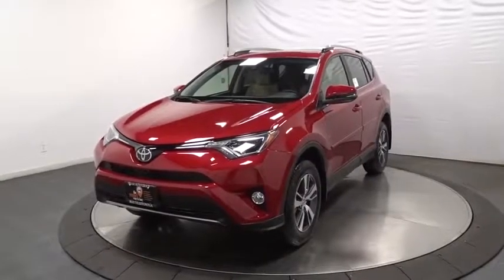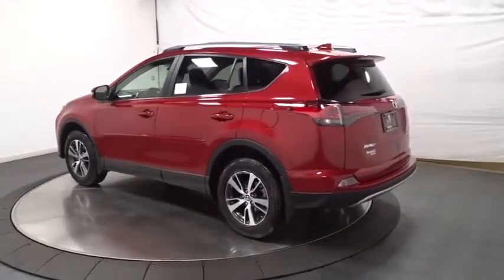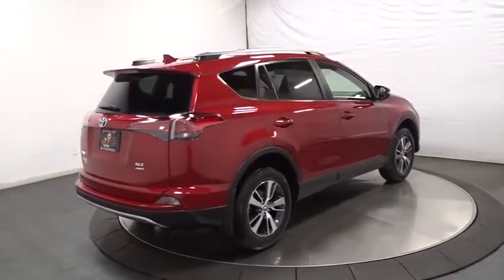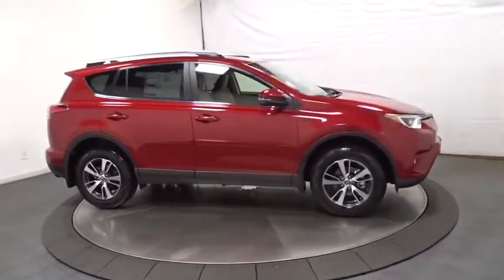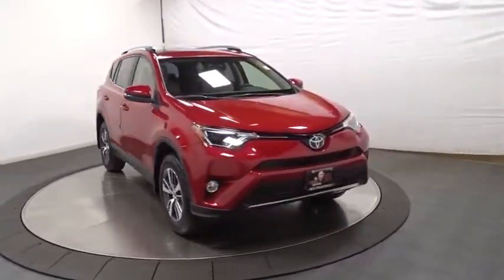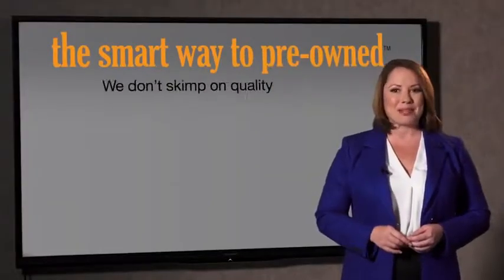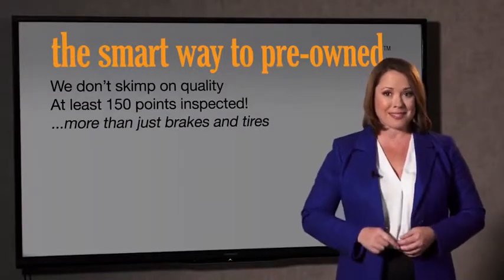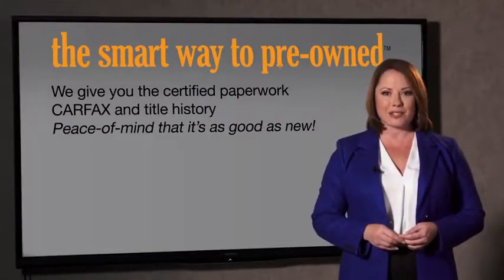2017 Toyota RAV4 Hillside, Newark, Union, Elizabeth, Springfield, NJ 902533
1 LCD Monitor In The Front,Radio w/Seek-Scan, Clock, Speed Compensated Volume Control, Steering Wheel Controls and Radio Data System,Radio: Entune AM/FM/CD/MP3/WMA Playback w/6 Spkers -inc: 6.1 touch-screen w/integrated back-up camera display, auxiliary audio jack, USB port w/iPod connectivity and control, vehicle information w/customizable settings, hands-free phone capability, phone book access and music streaming via Bluetooth wireless technology,Integrated Roof Antenna,Lip Spoiler,Liftgate Rear Cargo Access,Compact Spare Tire Mounted Inside Under Cargo,Laminated Glass,Fully Galvanized Steel Panels,Body-Colored Door Handles,Front Fog Lamps,Wheels: 17 x 7.0J 5-Spoke Superchrome Alloy -inc: caps,Deep Tinted Glass,Chrome Side Windows Trim and Black Front Windshield Trim,Fixed Rear Window w/Fixed Interval Wiper and Defroster,Tires: P225/65R17H AS,Steel Spare Wheel,Body-Colored Rear Bumper w/Black Rub Strip/Fascia Accent and Metal-Look Bumper Insert,Body-Colored Grille w/Chrome Accents,Clearcoat Paint,Variable Intermittent Wipers,Tailgate/Rear Door Lock Included w/Power Door Locks,Body-Colored Front Bumper w/Black Rub Strip/Fascia Accent and Metal-Look Bumper Insert,Express Open/Close Sliding And Tilting Glass 1st Row Sunroof w/Sunshade,Fully Automatic Projector Beam Halogen Daytime Running Auto High-Beam Headlamps,Body-Colored Power Heated Side Mirrors w/Convex Spotter, Manual Folding and Turn Signal Indicator,2 Seatback Storage Pockets,Instrument Panel Bin, Driver And Passenger Door Bins,Seats w/Cloth Back Material,Cargo Area Concealed Storage,Leather Steering Wheel,Cruise Control w/Steering Wheel Controls,Power Rear Windows and Fixed 3rd Row Windows,Power 1st Row Windows w/Driver 1-Touch Up/Down,HVAC -inc: Underseat Ducts,Trip Computer,Remote Releases -Inc: Mechanical Fuel,Gauges -inc: Speedometer, Odometer, Engine Coolant Temp, Tachometer, Inclinometer, Trip Odometer and Trip Computer,Front Center Armrest,Dual Zone Front Automatic Air Conditioning,3 12V DC Power Outlets,Full Cloth Headliner,Full Floor Console w/Covered Storage, Mini Overhead Console w/Storage and 3 12V DC Power Outlets,Front Cupholder,Front Map Lights,Rear Cupholder,Split-Bench Front Facing Rear Seat,Outside Temp Gauge,Manual Tilt/Telescoping Steering Column,Day-Night Rearview Mirror,Full Carpet Floor Covering,Glove Box,Analog Display,Manual Adjustable Front Head Restraints,FOB Controls -inc: Trunk/Hatch/Tailgate,Urethane Gear Shift Knob,Front Sport Seats -inc: 6-way adjustable driver and 4-way adjustable passenger seats, 60/40 split, reclining, fold-flat second-row seats w/height-adjustable headrests and center armrest,Carpet Floor Trim,Interior Trim -inc: Metal-Look Instrument Panel Insert, Metal-Look Door Panel Insert, Metal-Look Interior Accents and Leatherette Upholstered Dashboard,Air Filtration,Engine Immobilizer,Cloth Door Trim Insert,Fade-To-Off Interior Lighting,Power Door Locks w/Autolock Feature,Remote Keyless Entry w/Integrated Key Transmitter, Illuminated Entry, Illuminated Ignition Switch and Panic Button,Delayed Accessory Power,Cargo Space Lights,Driver Foot Rest,Driver And Passenger Visor Vanity Mirrors w/Driver And Passenger Auxiliary Mirror,Distance Pacing,Fabric Seat Trim,Engine: 2.5L DOHC 4-Cylinder w/Dual VVT-i,550CCA Maintenance-Free Battery w/Run Down Protection,Transmission w/Driver Selectable Mode, Sequential Shift Control and Oil Cooler,Electric Power-Assist Speed-Sensing Steering,Transmission: 6-Speed Automatic,Single Stainless Steel Exhaust,Automatic Full-Time All-Wheel Drive,15.9 Gal. Fuel Tank,Front And Rear Anti-Roll Bars,Permanent Locking Hubs,GVWR: 4,640 lbs,4.071 Axle Ratio,900# Maximum Payload,Gas-Pressurized Shock Absorbers,Electronic Transfer Case,Double Wishbone Rear Suspension w/Coil Springs,4-Wheel Disc Brakes w/4-Wheel ABS, Front Vented Discs, Brake Assist and Hill Hold Control,Strut Front Suspension w/Coil Springs,Curtain 1st And 2nd Row Airbags,Airbag Occupancy Sensor,Outboard Front Lap And Shoulder Safety Belts -inc: Rear Center 3 Point, Height Adjusters and Pretensioners,Pre-Collision System (pcs) Forward Collision,Rear Child Safety Locks,Lane Departure Alert (lda) w/Steering Assist Lane Keeping Assist,Lane Departure Alert (lda) w/Steering Assist Lane Departure Warning,Driver Knee Airbag and Passenger Cushion Front Airbag,Dual Stage Driver And Passenger Front Airbags,Dual Stage Driver And Passenger Seat-Mounted Side Airbags,Side Impact Beams,ABS And Driveline Traction Control,Low Tire Pressure War